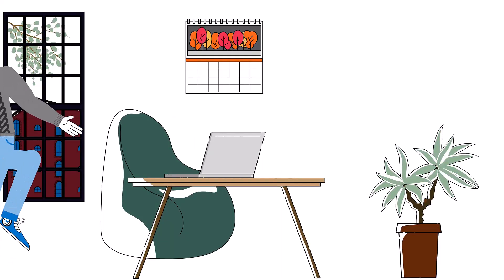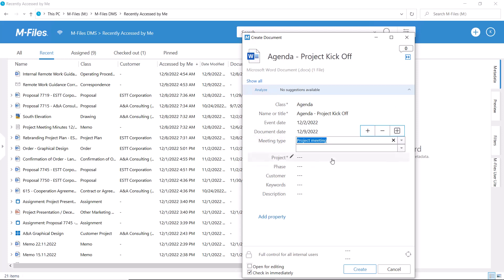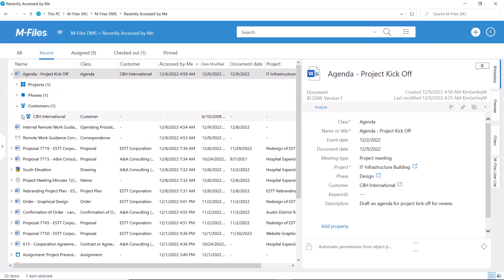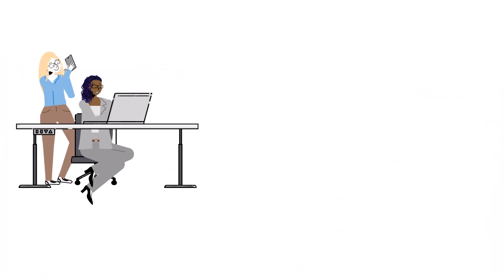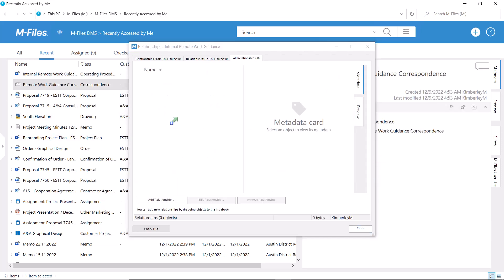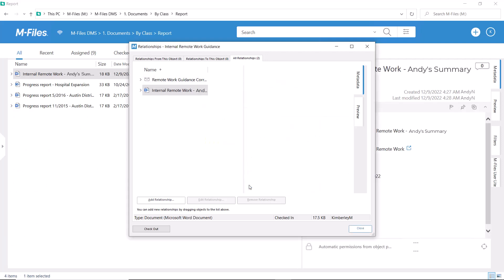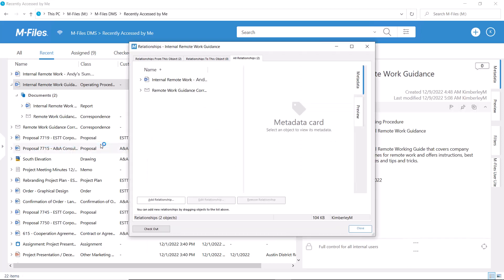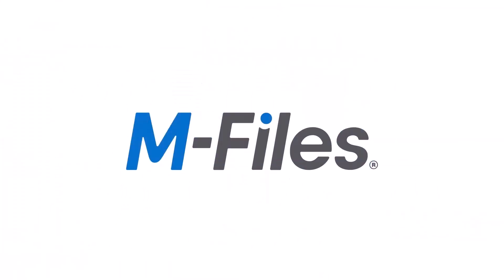How To Create Relationships Between Objects in M-Files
This video shows how you can build relationships between items in M-Files through metadata.

Does your M-Files look different? - This video features the latest M-Files user interface (released in November 2022).
Please note that the lessons in this video still apply. To access tutorial videos featuring the previous user interface, please

New to M-Files? Start with the Fundamentals

Other Helpful Resources:
- For more information about object relationships
- For more information about Training and Learning solutions